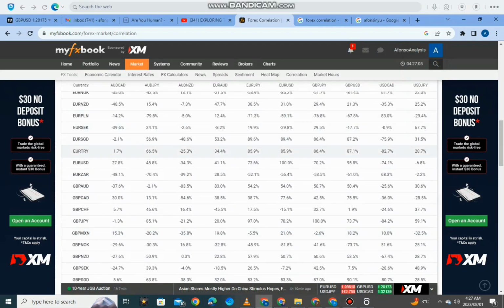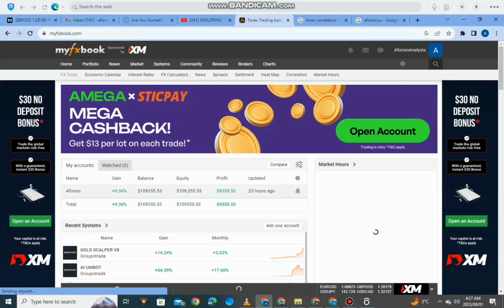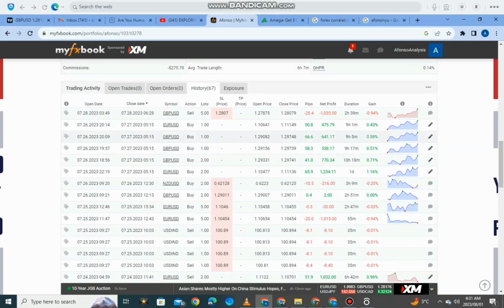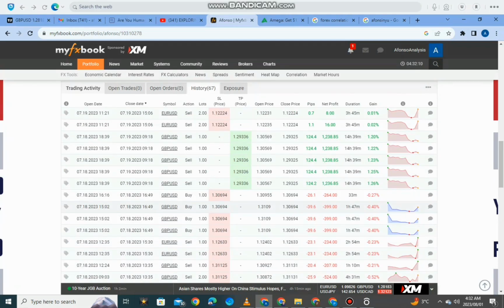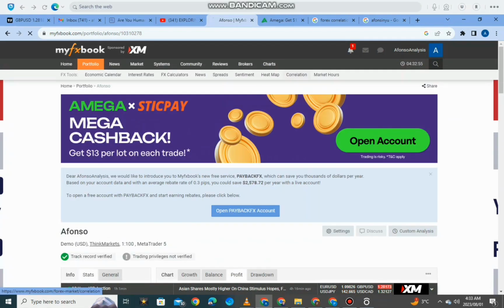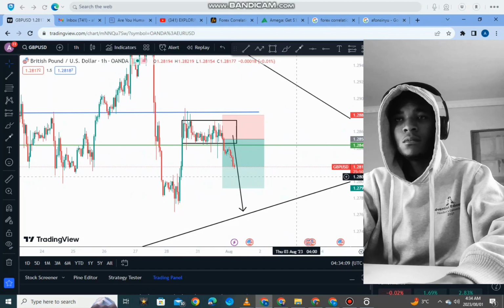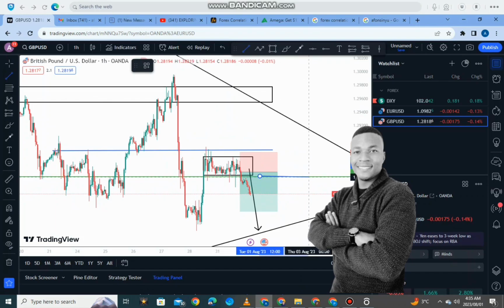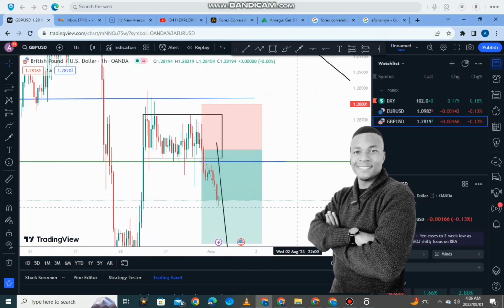Simple Forex Correlation Strategy To Grow a Small Trading Account ($50-$100 a Day)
In This Video I will show you exactly how I Trade only 3 Currency Pairs and make $50 - $100 a Day using CORRELATION.

Get Free $30 From XM Welcome Bonus and withdraw the profits